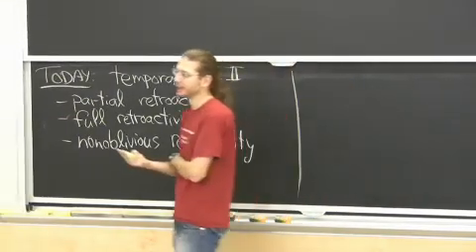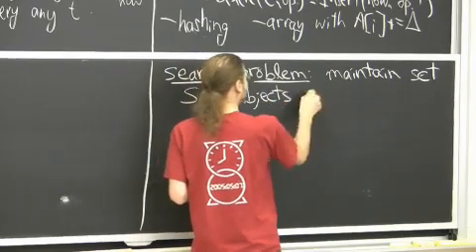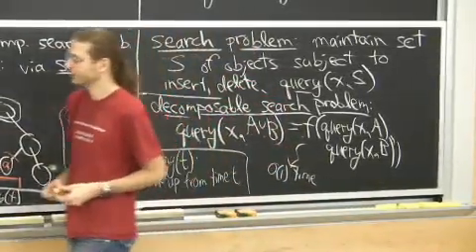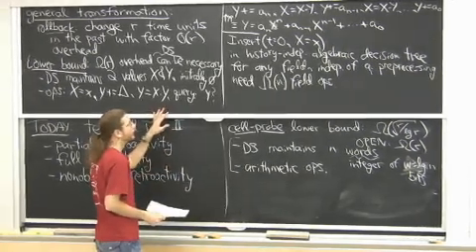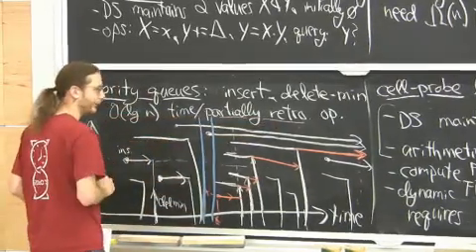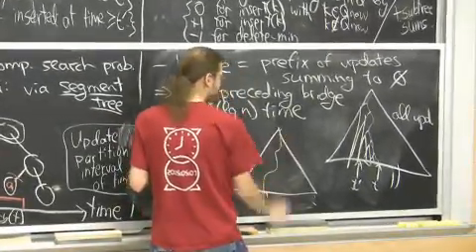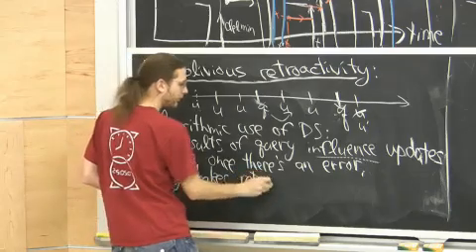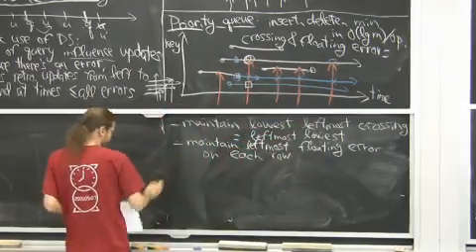Advanced Data Structures - MIT - Lec 02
Session 2: Retroactive Data Structures

Description: Partial and full retroactivity let us alter and manipulate the order of operations, and investigate the results. A third type, “non-oblivious”, puts queries on the timeline as well, and reports the first query whose answer changed.